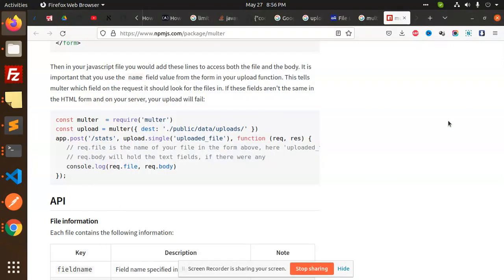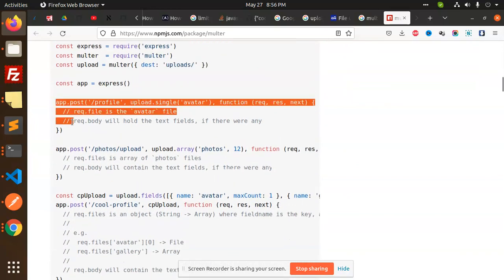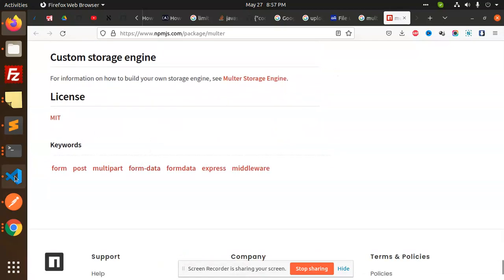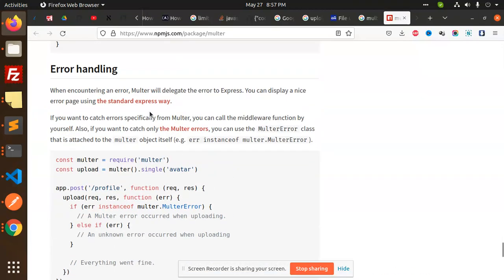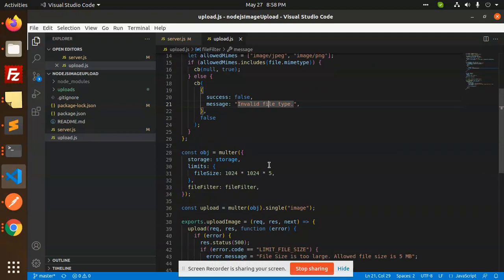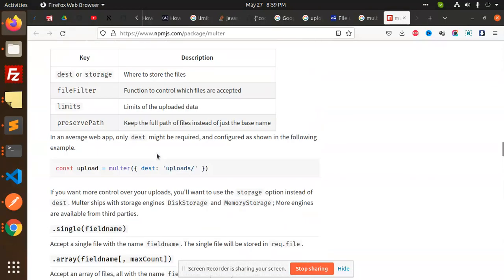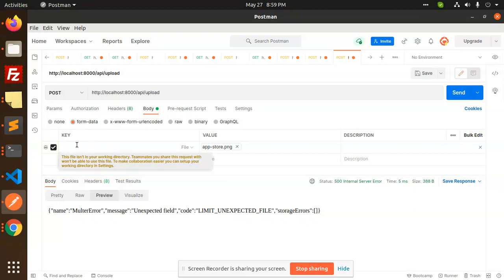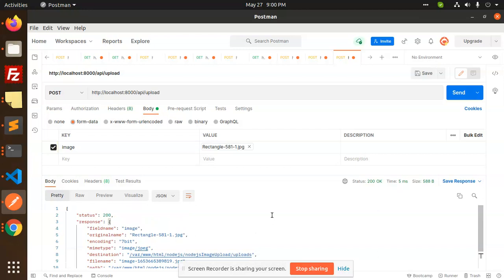How to Upload Images Using Node.js and Multer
NodeJS file upload using multer
Node js tutorials for beginners
upload images using rest api in node js
Node.js Image Uploading With Multer
Uploading Images with Multer